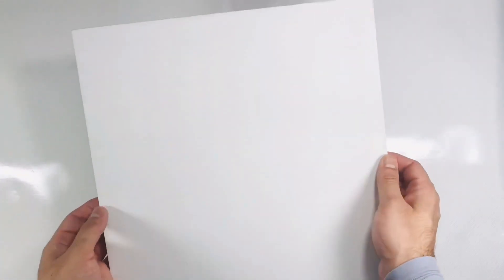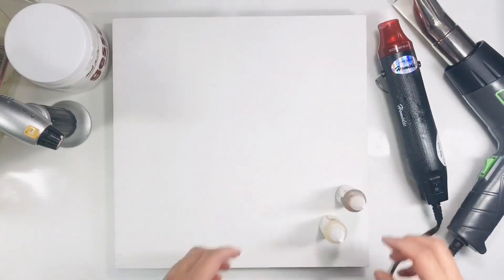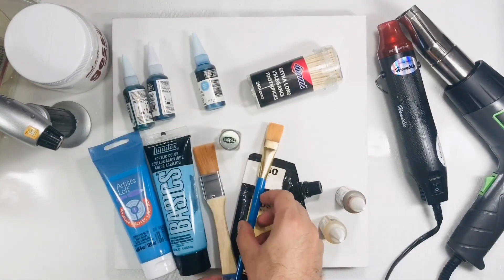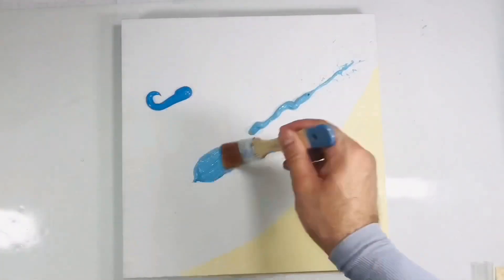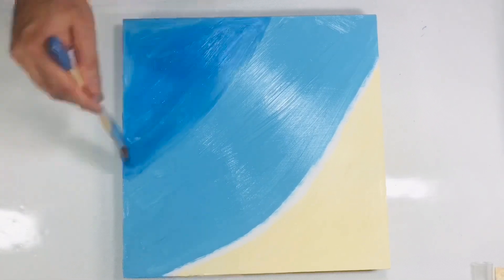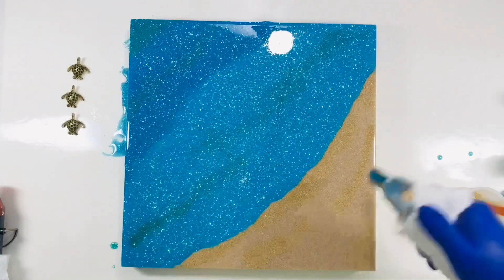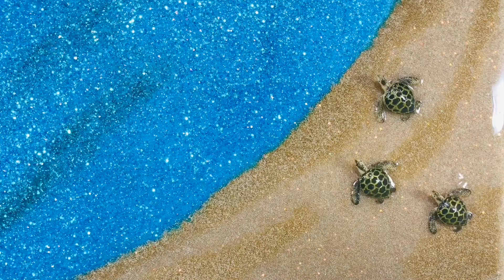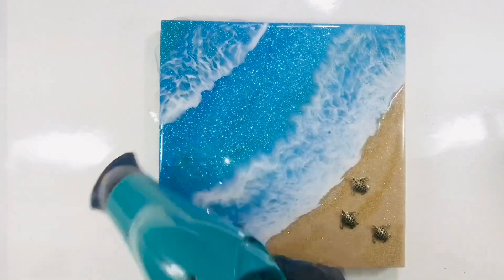How To Create 3D Resin Waves On a Beach Pour | Turtles Paradise #39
How To Create 3D Resin Waves On a Beach Pour - Turtles paradise is a detailed tutorial where I have achieved 3D waves on a resin beach pour. It is a very simple technique where even beginners can attain beautiful results in making resin beach 3D waves. I hope you liked my tutorial.

I do accept orders for custom arts that include geodes, coasters, resin art, sculptures, and acrylic pour painting. You can select your desired size and colors.

PURCHASE MY ART AT
Etsy Shop